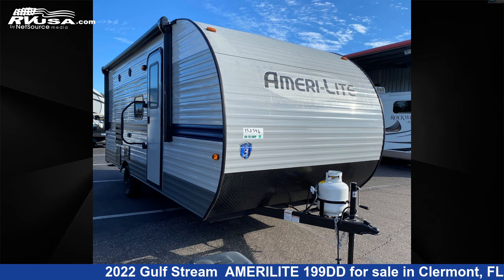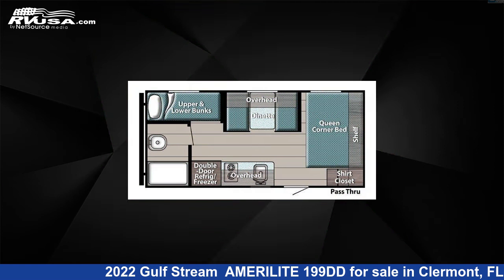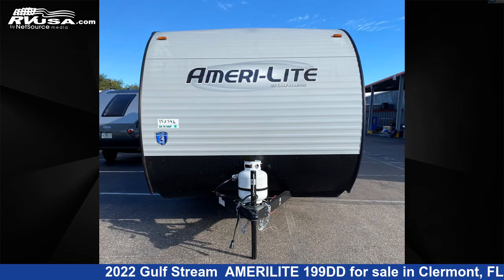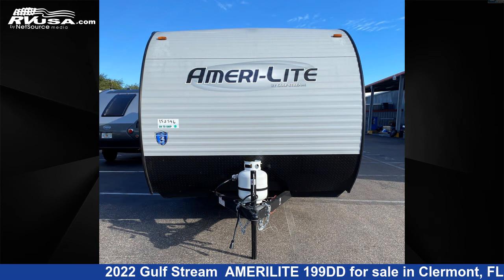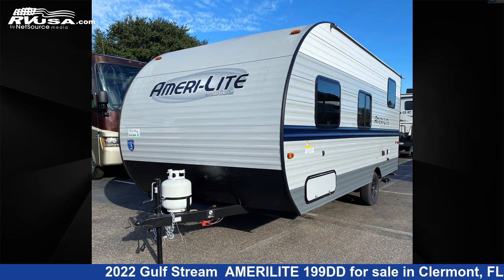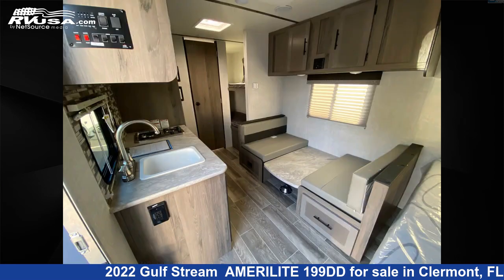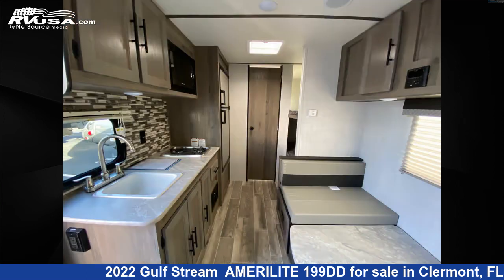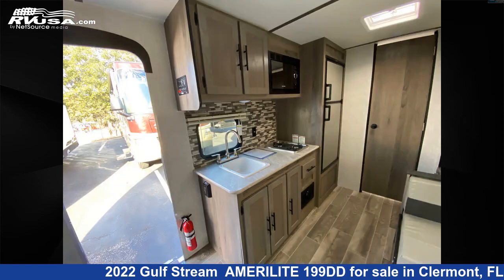Spectacular 2022 Gulf Stream Travel Trailer RV For Sale in Clermont, FL | RVUSA.com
This 2022 Gulf Stream AMERILITE 199DD is a Travel Trailer RV. It is located in Clermont, FL 34711 and is offered for sale by Travelcamp of Clermont. This New Gulf Stream Is 20' 0" in length and features a Oak interior, sleeps 5.The unloaded weight of this 2022 Gulf Stream AMERILITE 199DD is 3173 lbs.

Travelcamp of Clermont is a dealer for brands like: Forest River, Gulf Stream, Palomino and offers the following rv services: Parts/Accessories, Service. They stock rv types such as: Class C, Fifth Wheel, Toy Hauler, Travel Trailer. For more information and pricing on this unit, To see all units available for sale by Travelcamp of Clermont,